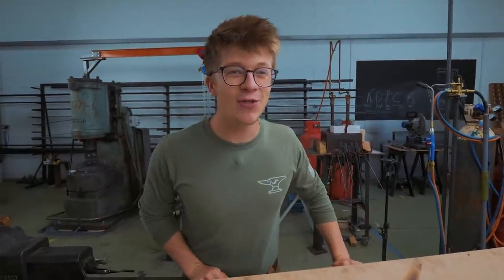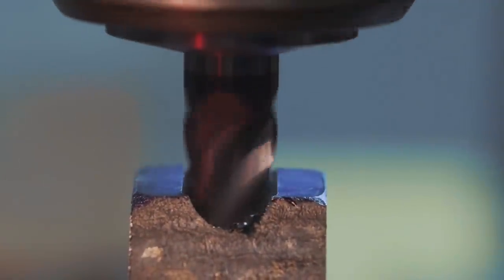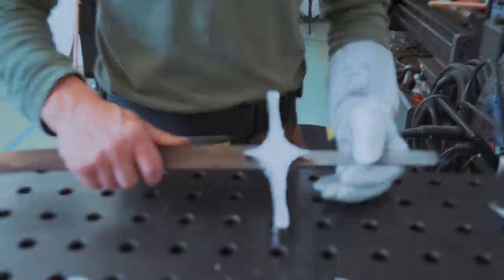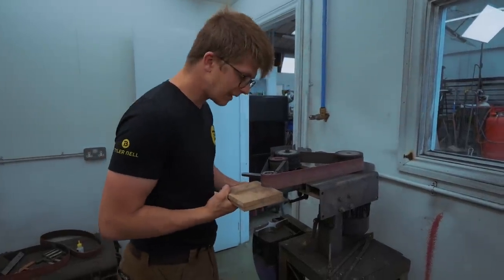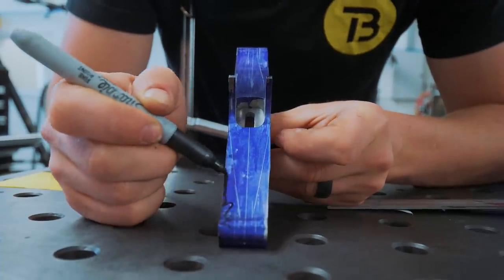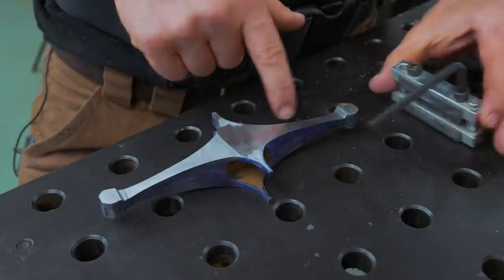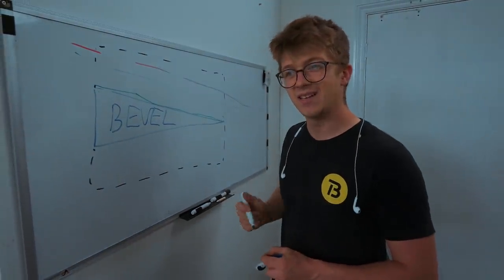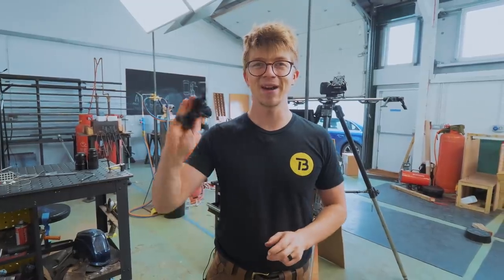MAKING A SHAMSHIR SCIMITAR!!! Part 3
SD CARD

Instagrams:
Alec: @alecsteele
Will: @will_stelter